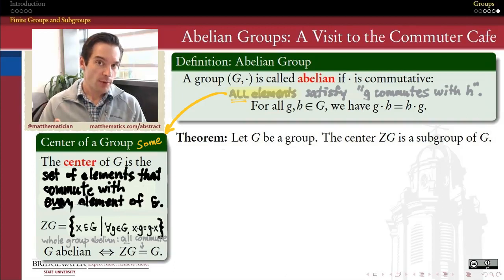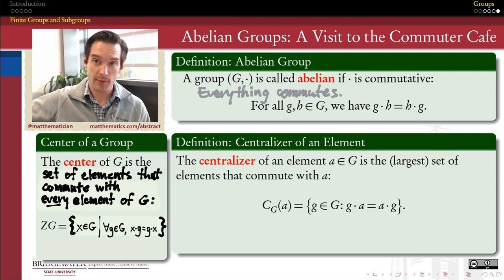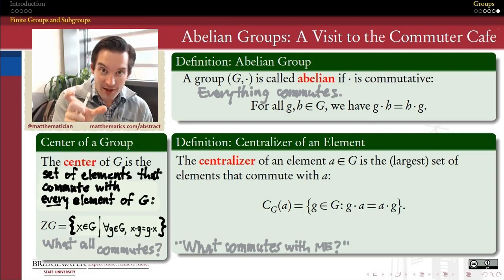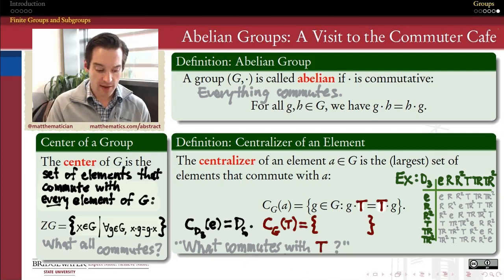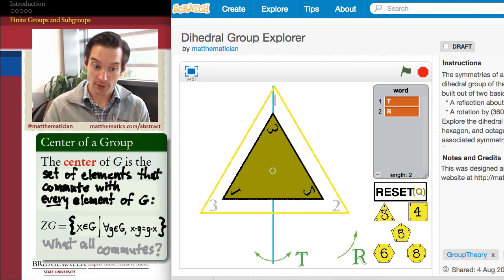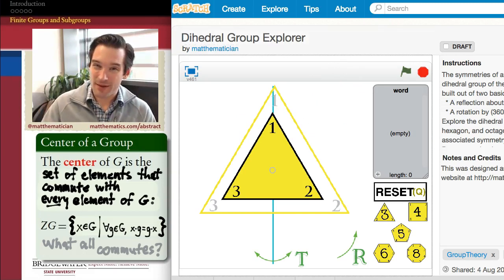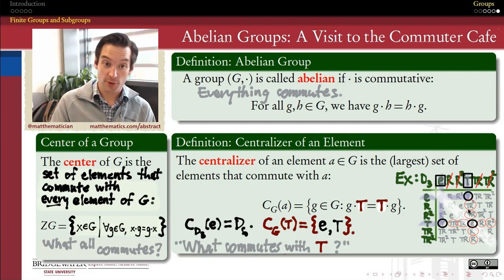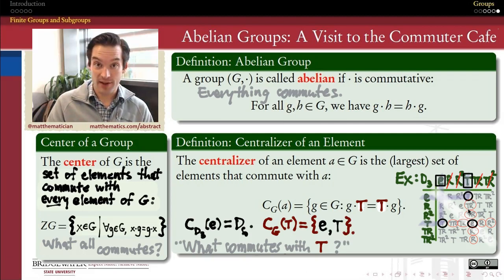301.3E Centralizer of an Element of a Group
The centralizer of an element a in a group G is the set of all elements of G that commute with a. Definition, example, and how to keep abelian, center, and centralizer definitions straight.